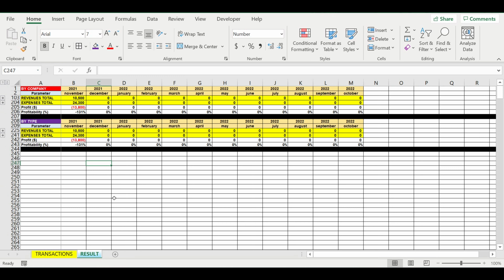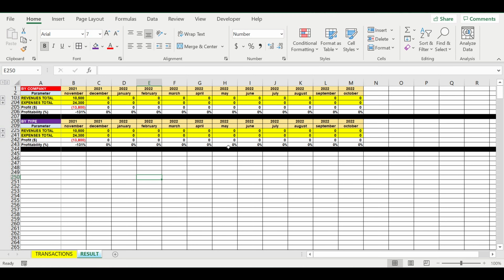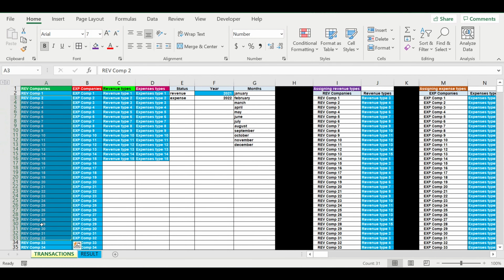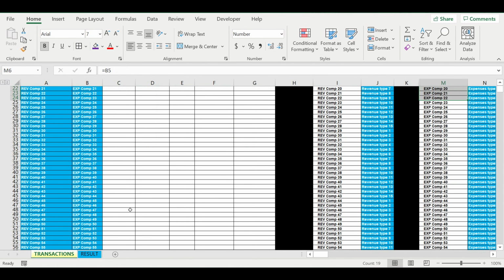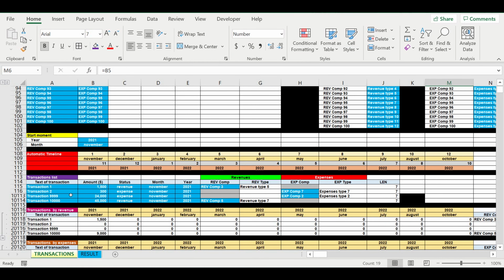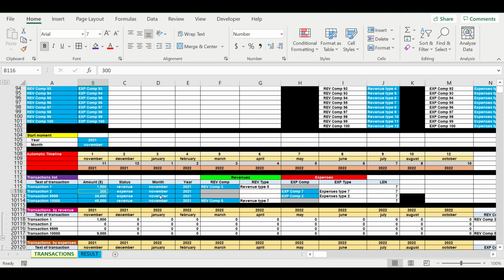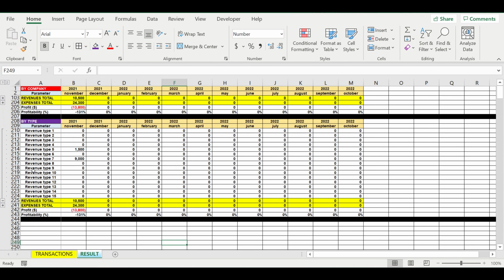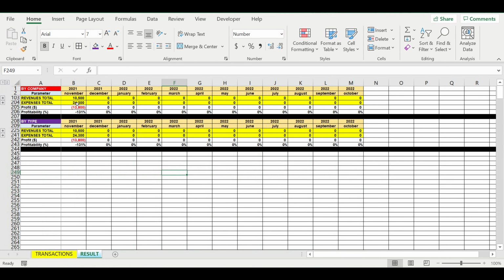Revenues, expenses, profit, profitability. Clear picture of a business. Part 10.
Revenues, expenses, profit, profitability. Clear picture of revenues and expenses for a small business. Part 10.